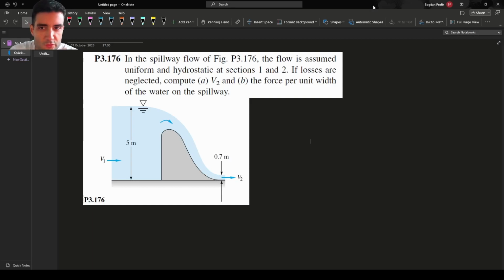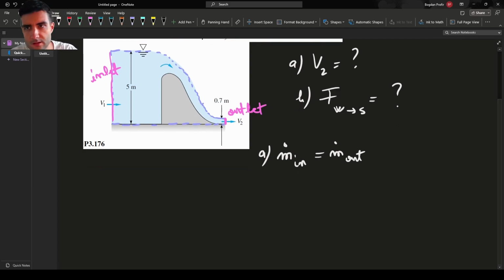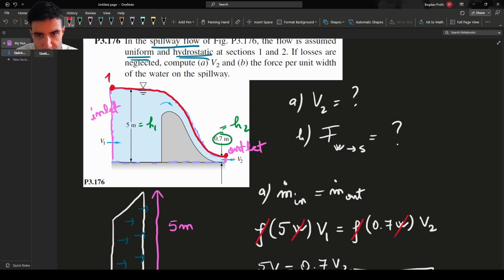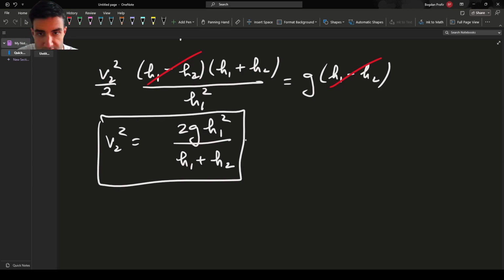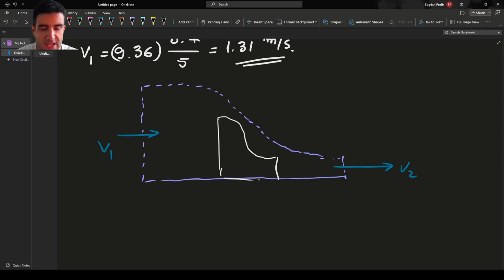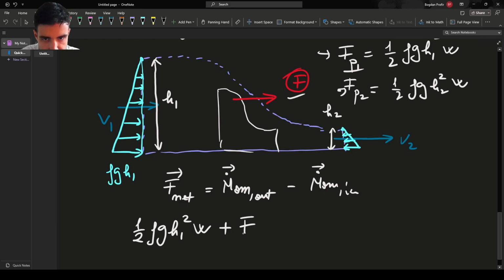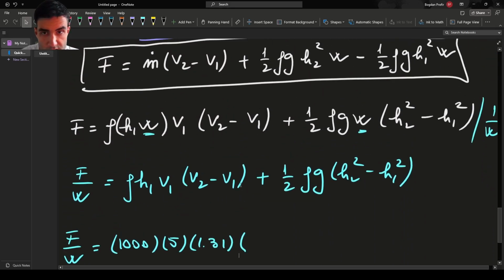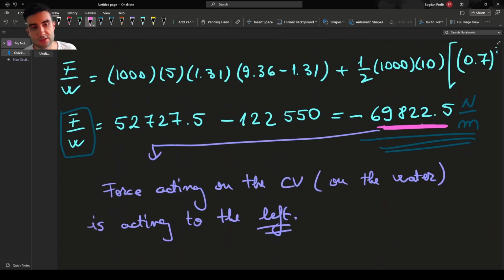Fluid Mechanics - Applying Principles of Hydrostatics/Continuity/Momentum/Bernoulli in one problem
In this problem we are dealing with a dam allowing a stream of water to go through, while we have to calculate the resulting flow velocities and forces.